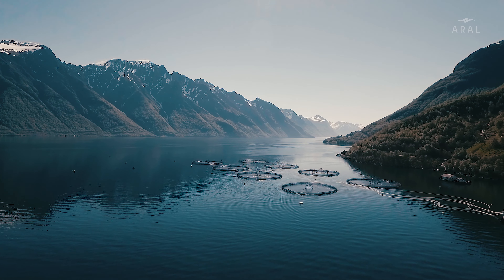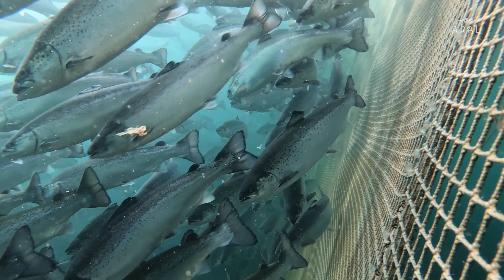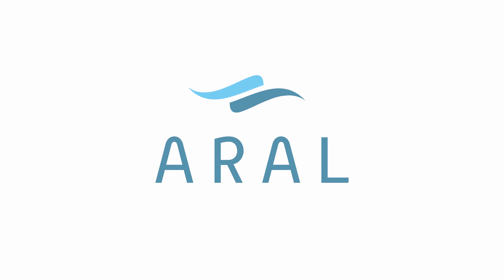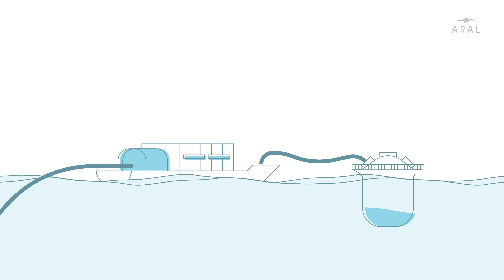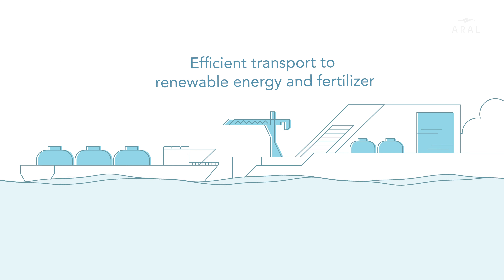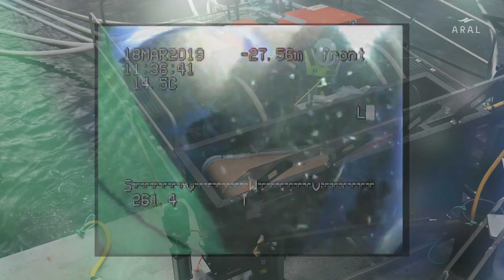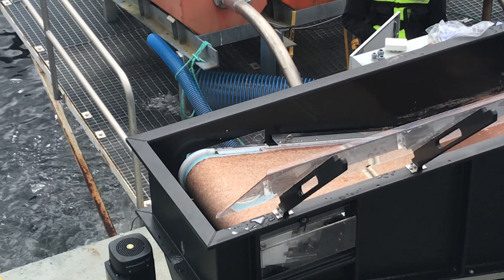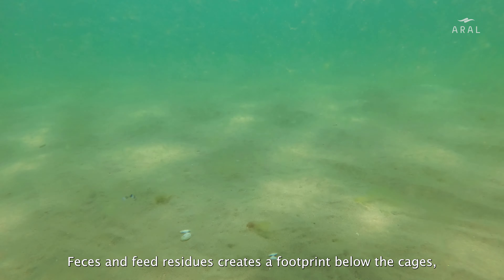ARAL presentation english